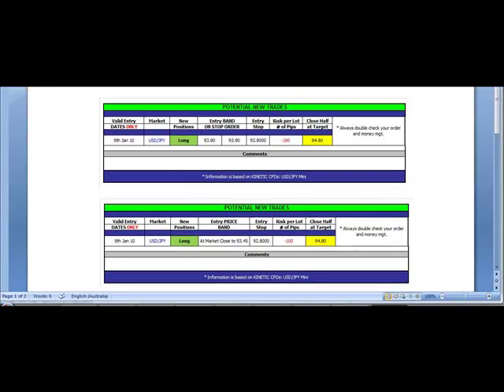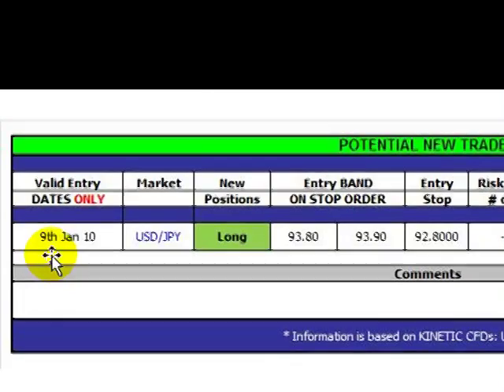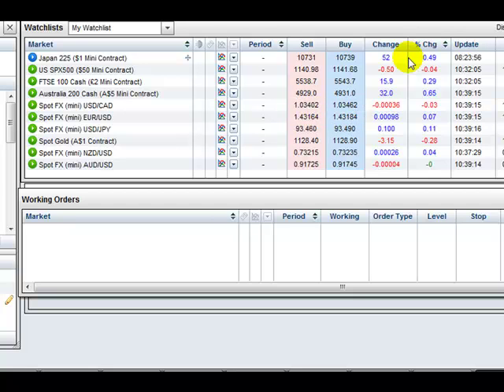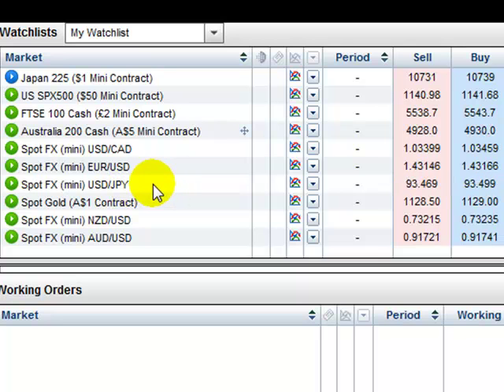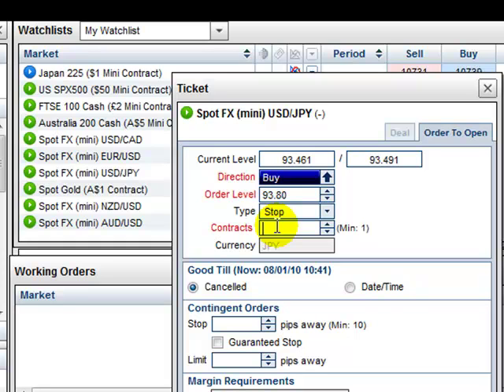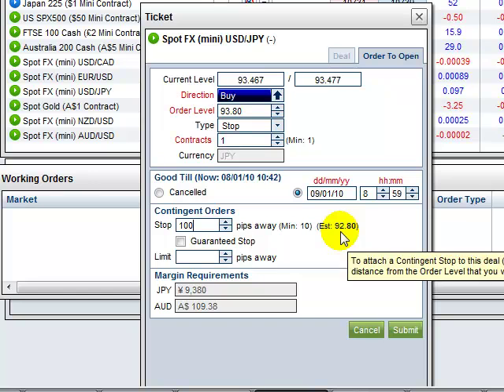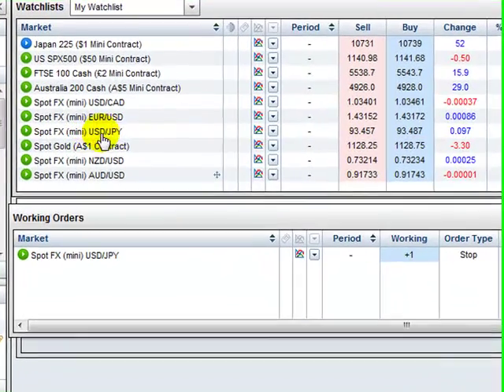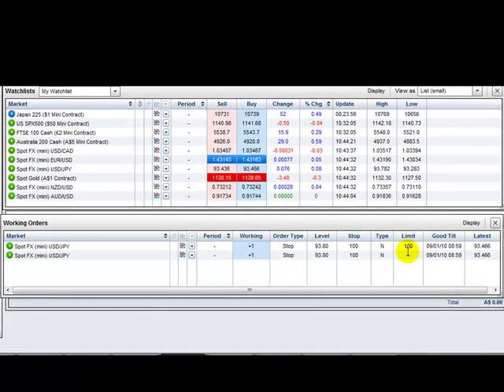Trade entry BuyStop.mp4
Buy and Sell Financial Recommendation Signal Alerts to profit in BOTH rising and declining markets. In our Trading Recommendation Reports we tell you; WHAT stocks/market to enter, WHEN to enter, at what PRICE, where to place your STOP LOSS, how to minimise the potential RISK (downside), when to TAKE PROFIT, when to finally EXIT. For your FREE weekly Market Report go